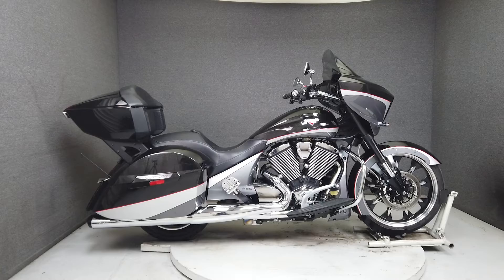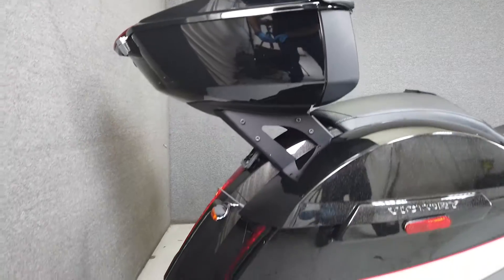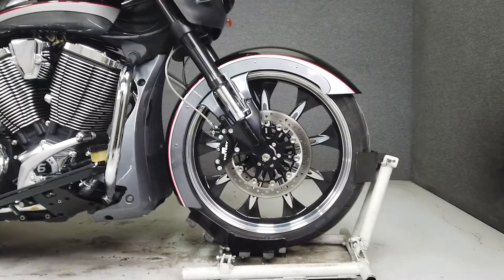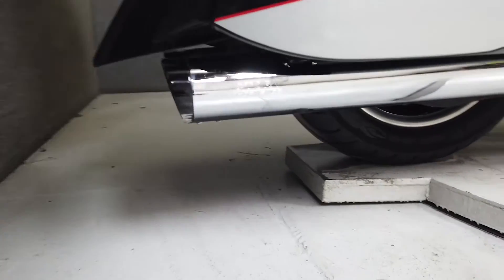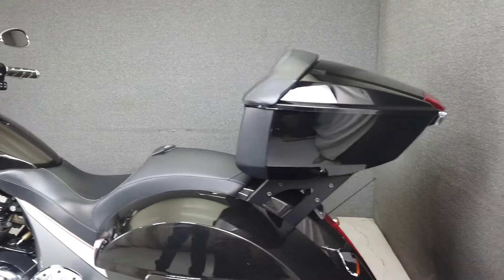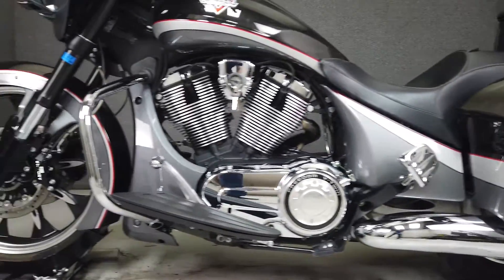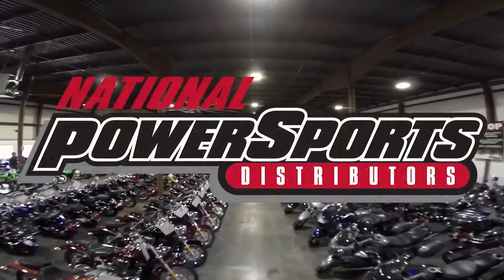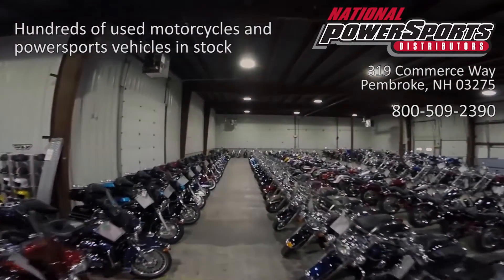2015 VICTORY MAGNUM W/ABS - National Powersports Distributors